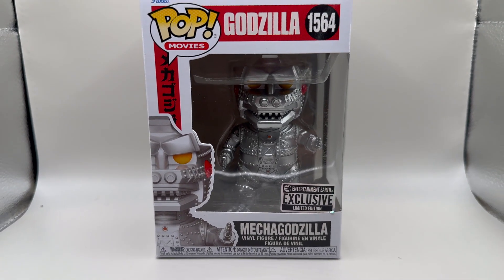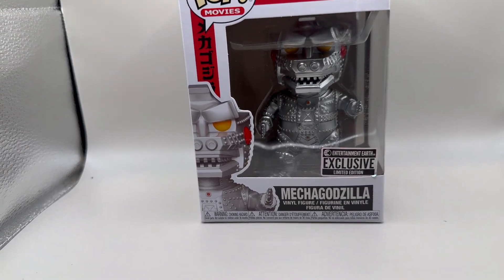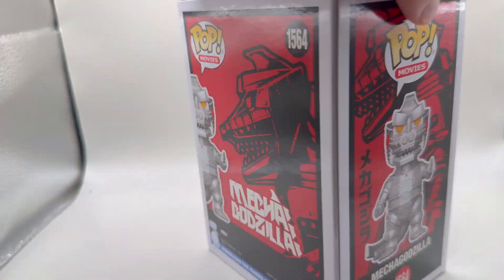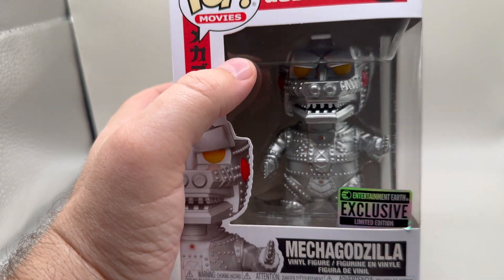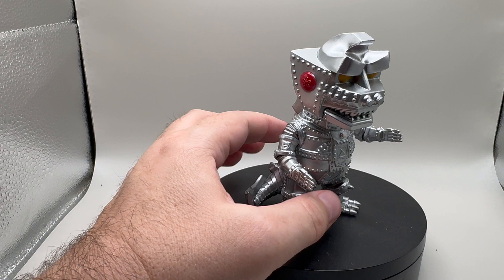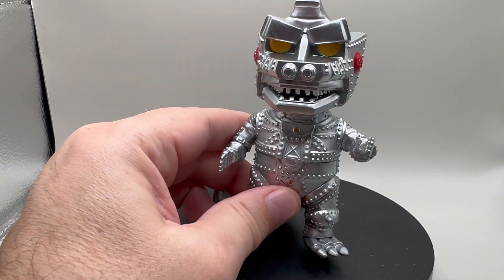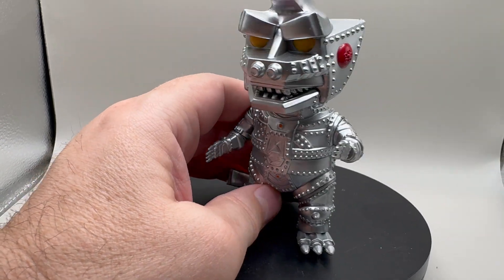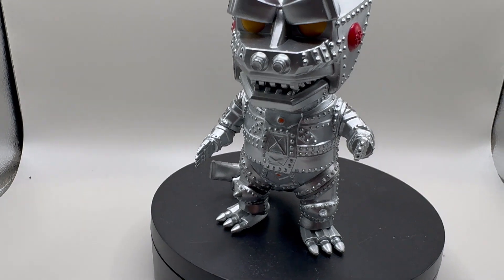Funko Pop Unboxing Classic Mechagodzilla (Entertainment Earth Exclusive)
Entertainment Earth exclusive Mechagodzilla Funko Unboxing